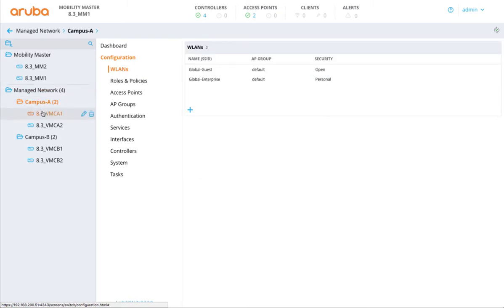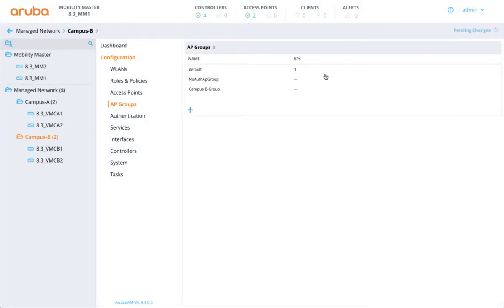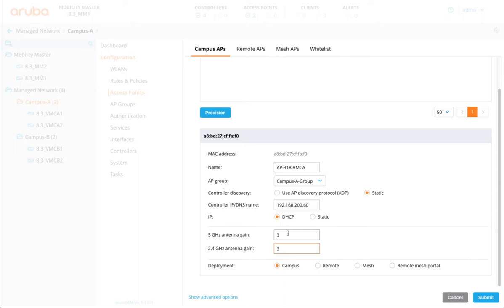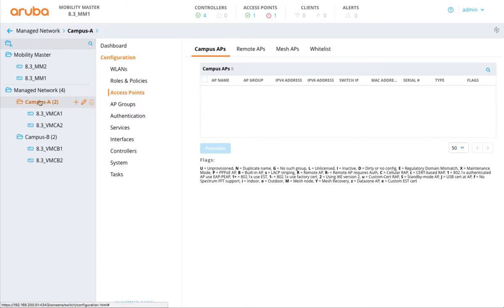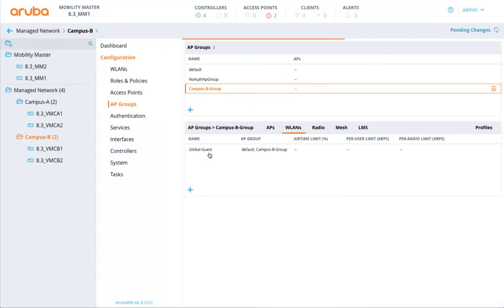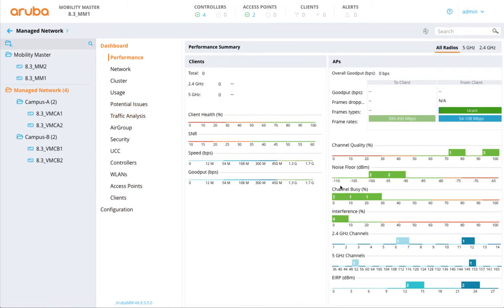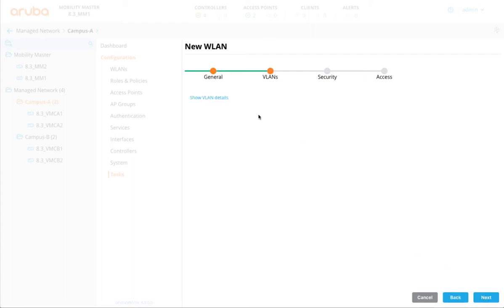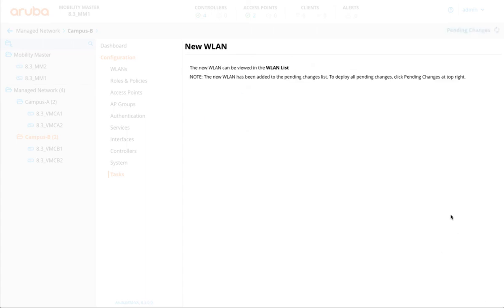10 Provisioning APs in the Mobility Master